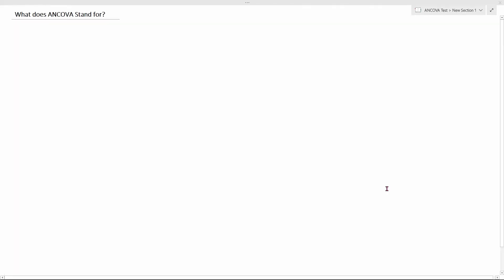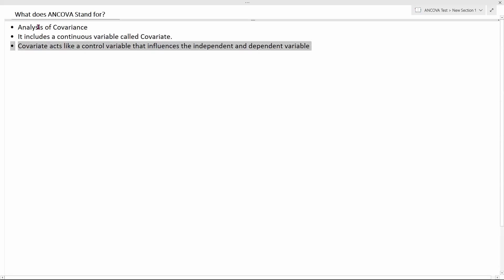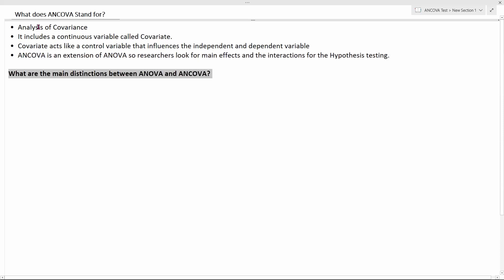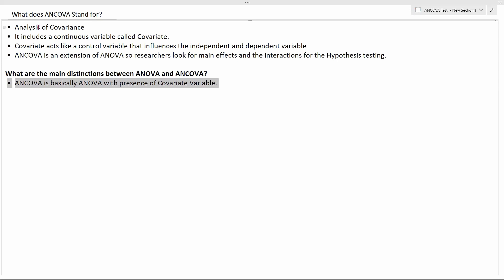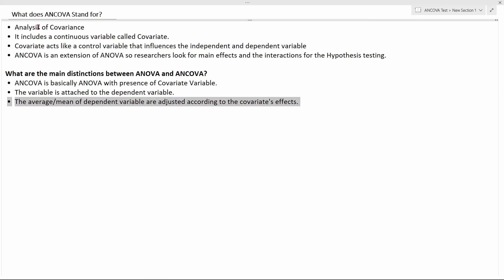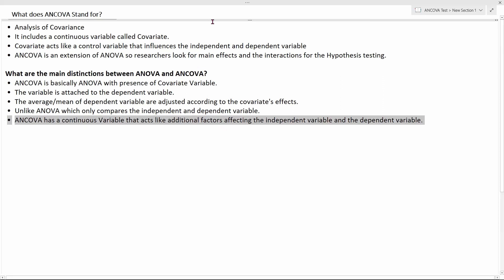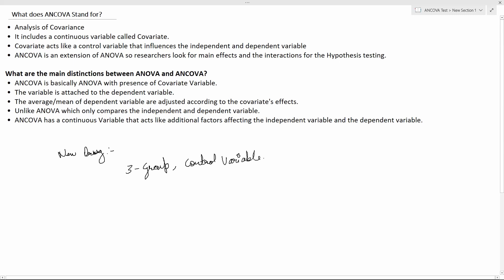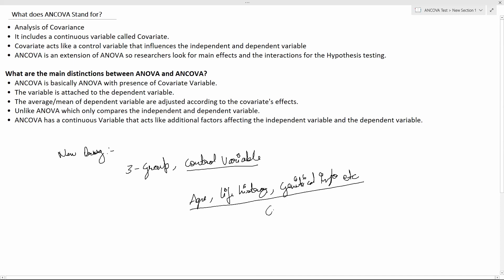ANCOVA - Analysis of Covariance | Statistics for Data Science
Watch Video to understand the meaning of Analysis of Covariance (ANCOVA) and know the difference between ANOVA and ANCOVA.